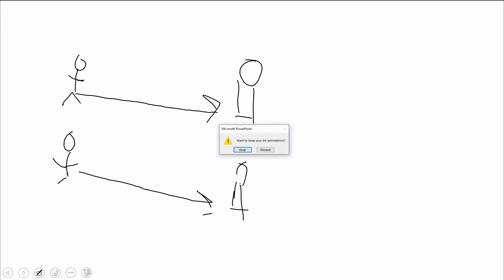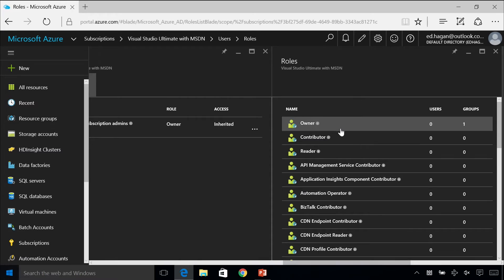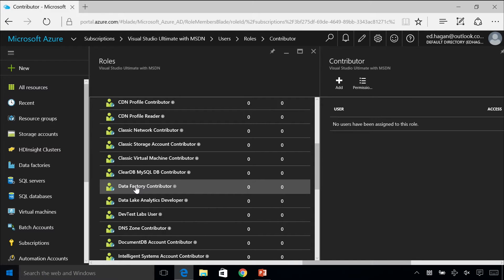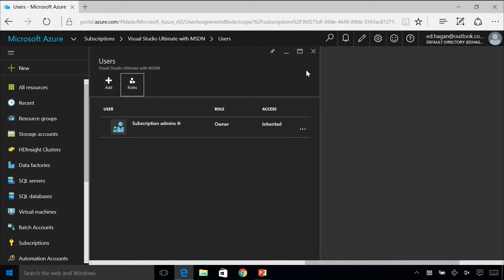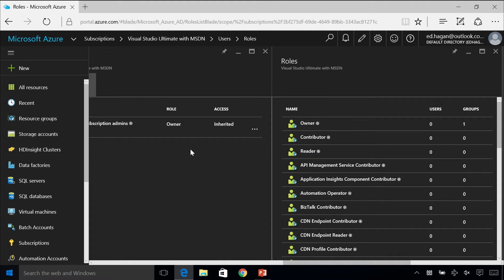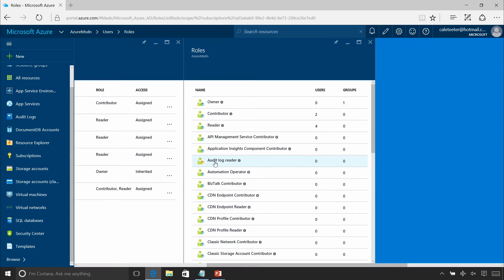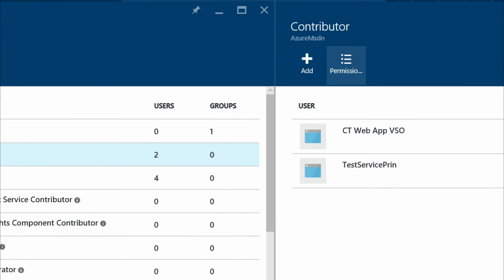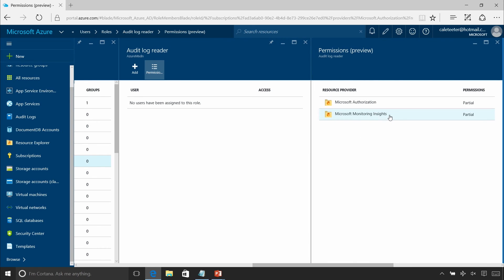Azure Role-Based Access Control Strategies